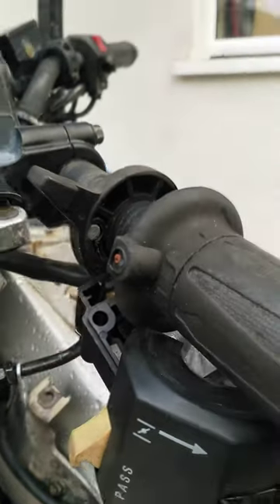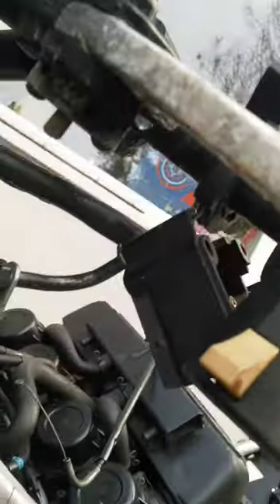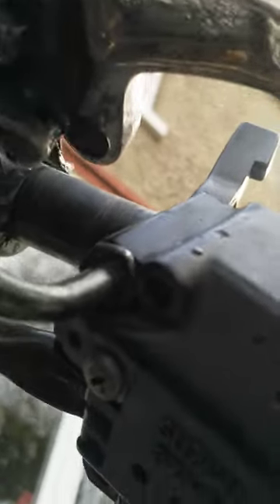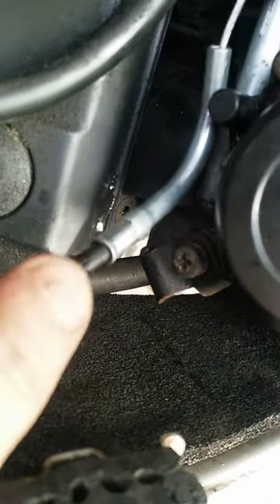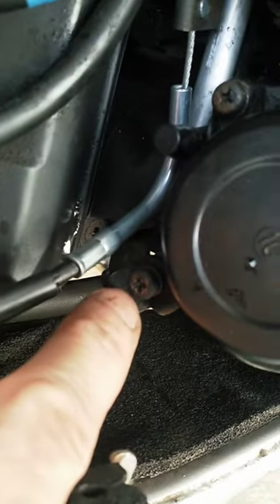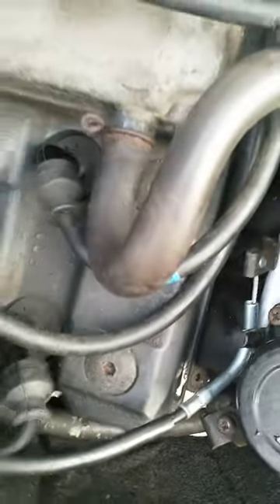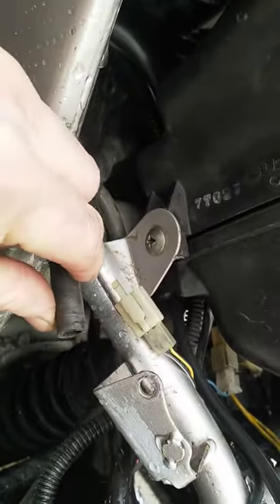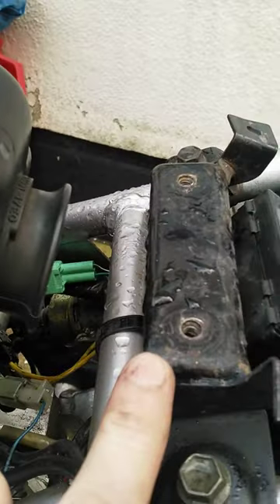RF 900 Choke cable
Only two bolts need to be undone at the handlebar end. Then once the fuel tank is removed one screw holds the curved sleeve pipe in place. Sadly I was sent the wrong cable and it was too short, despite ordering a RF 900 cable. Compare lengths before fitting!